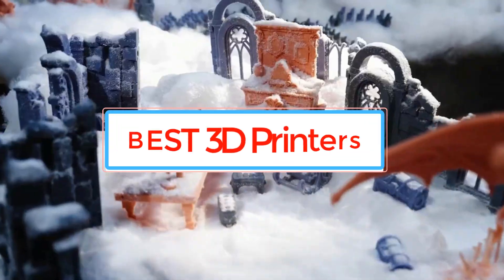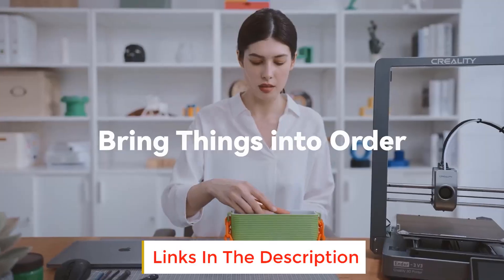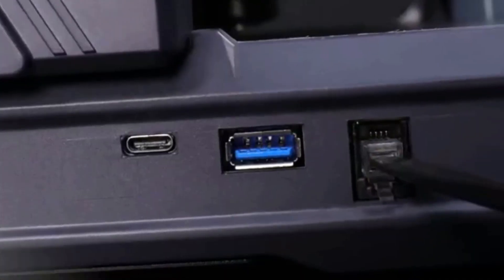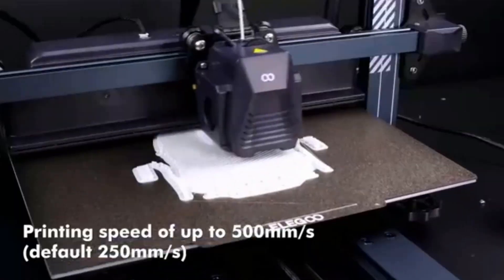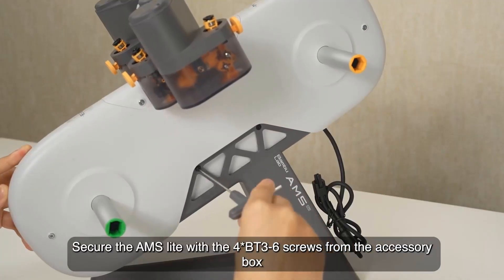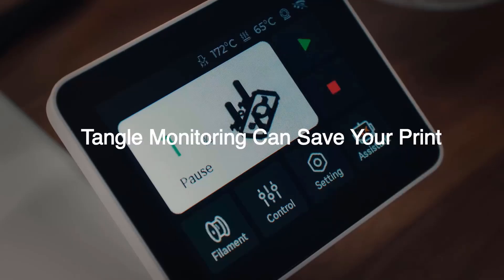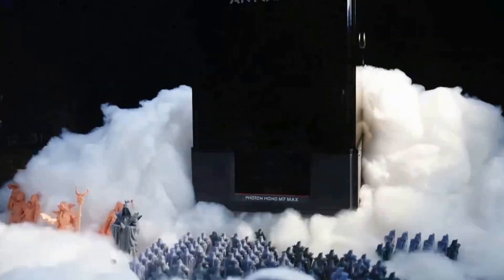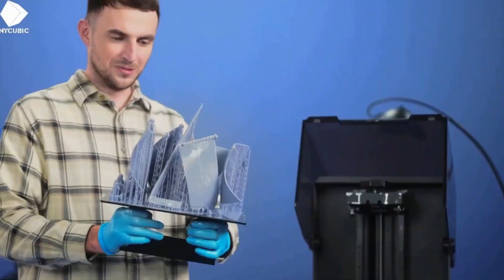✅Top 5 BEST 3D Printers of [2026]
1. Creality Ender-3 V3.

2. Elegoo Neptune 4 Plus.

3. Bambu Lab A1 mini.

4. Bambu Lab A1.

5. Anycubic Photon Mono M7 Max.

In this video, we listed the  BEST 3D Printers